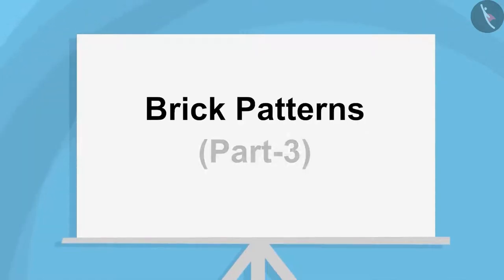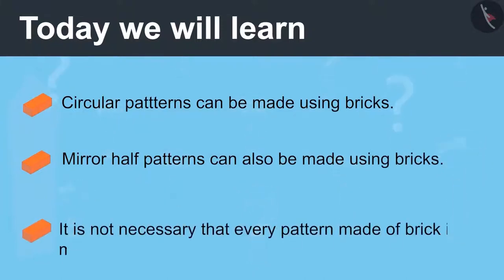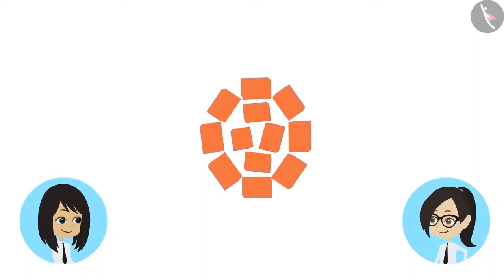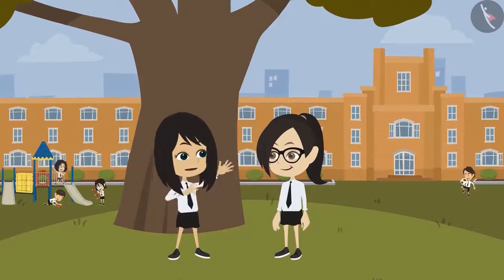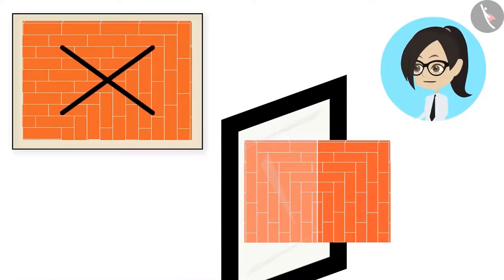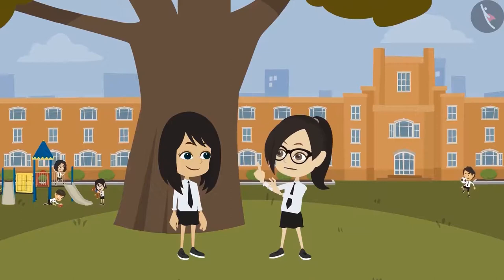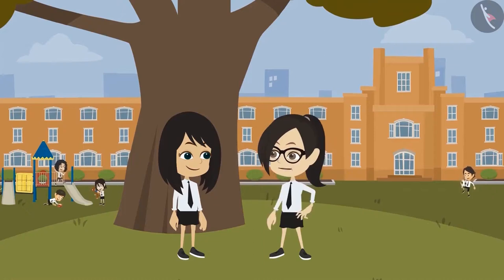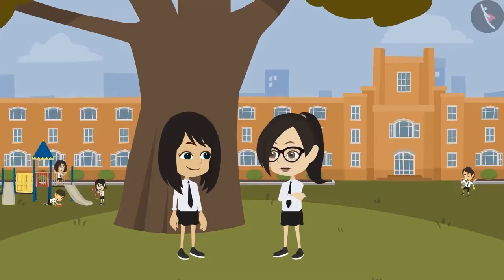Class 4 Maths Chapter 1 'Building With Bricks' (Part 3) cbse ncert